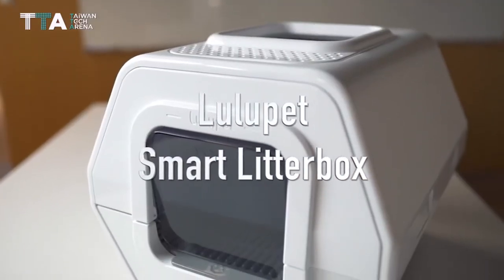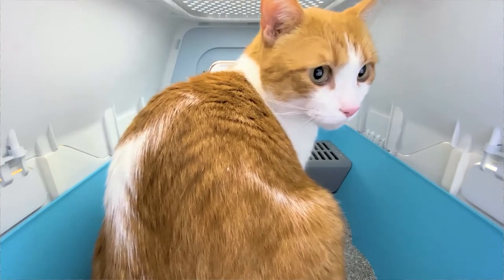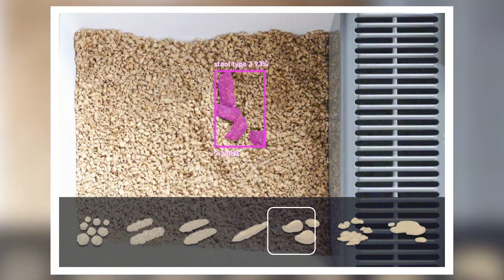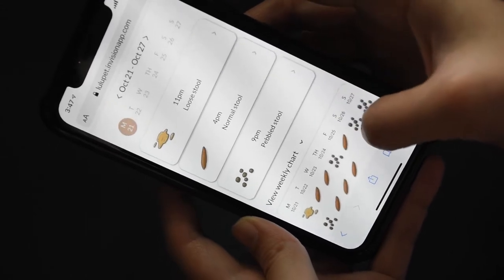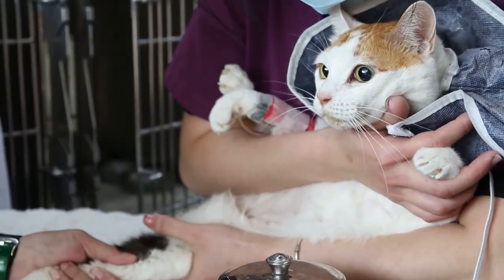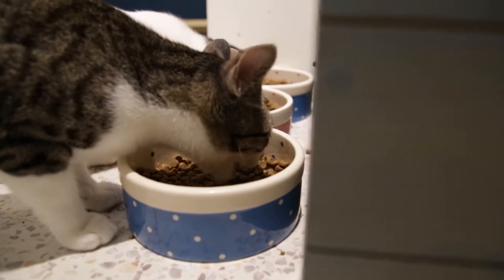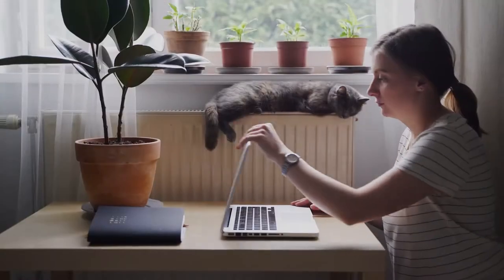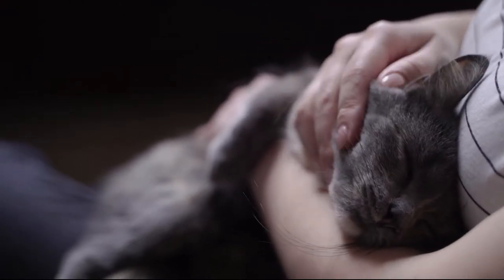𝐋𝐮𝐥𝐮𝐏𝐞𝐭: 𝐀𝐈 𝐑𝐞𝐜𝐨𝐠𝐧𝐢𝐭𝐢𝐨𝐧 𝐢𝐧 𝐭𝐡𝐞 𝐋𝐢𝐭𝐭𝐞𝐫 𝐁𝐨𝐱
Get to know more about LuluPet!